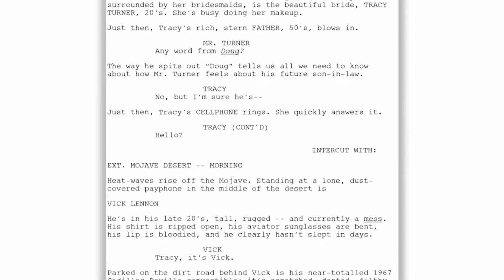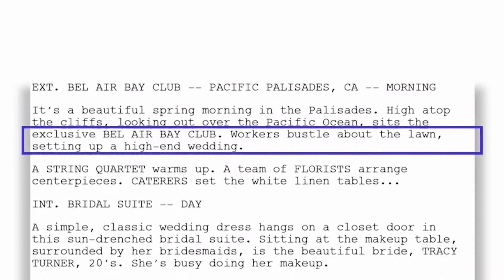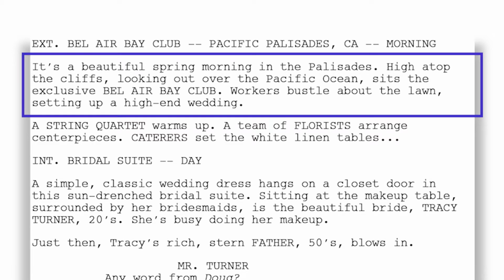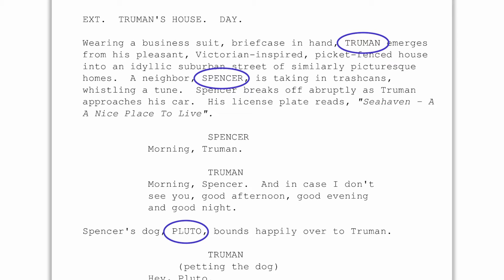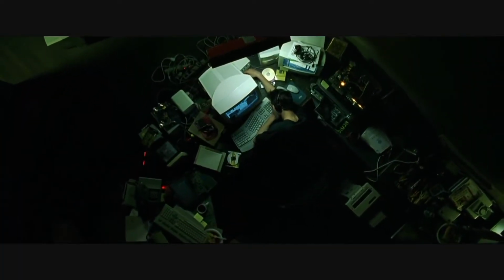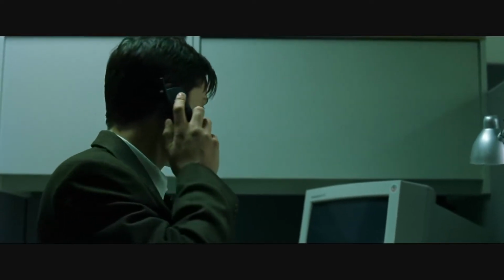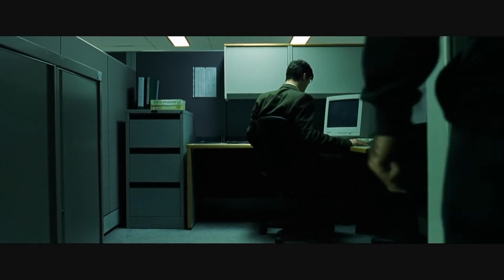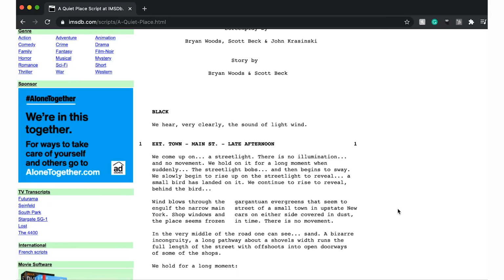Screenwriting: Anatomy of a Screenplay - Pre-Production (Tutorial)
Want to write a short film or a movie script? Get to know screenplays with Lisa as she walks you through formatting,  structure, as well as shares some helpful tips of the craft.